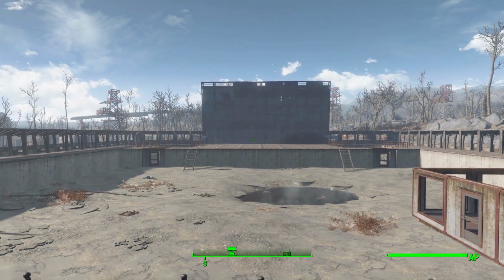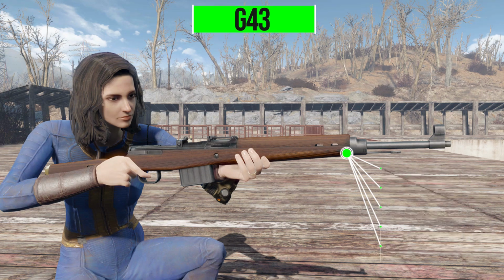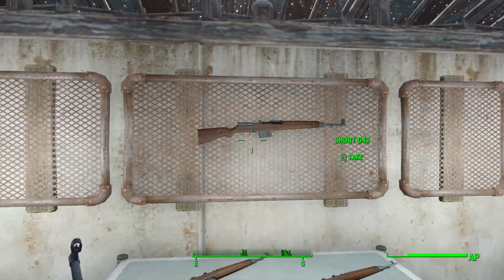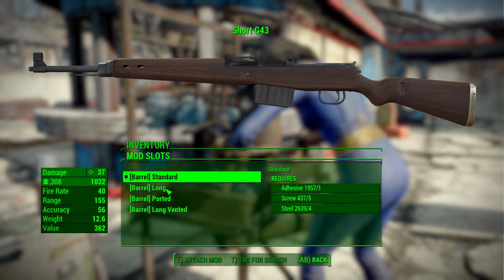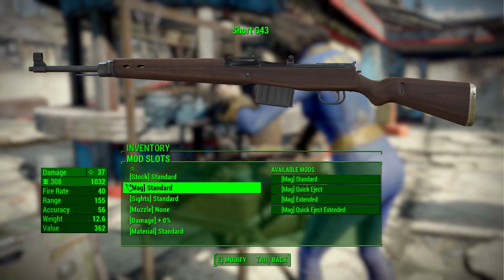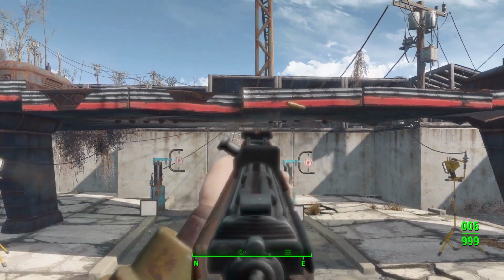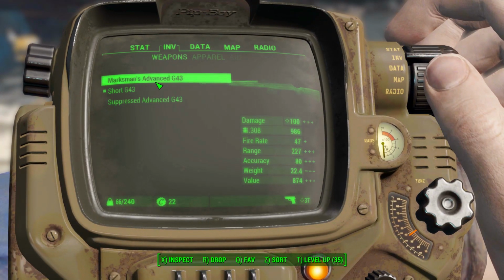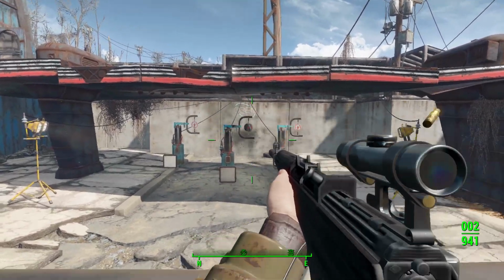Fallout 4 Mods - Walther Gewehr 43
In this episode I give you a quick look at the Walther Gewehr 43 mod which adds into the game Walther Gewehr 43 rifle.